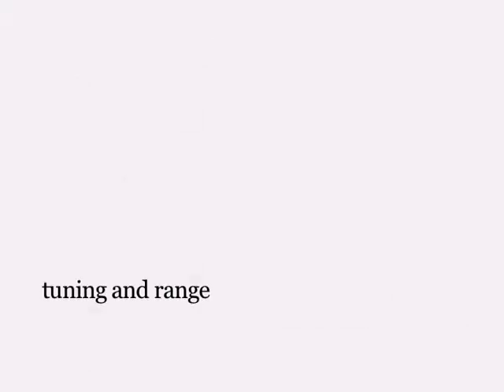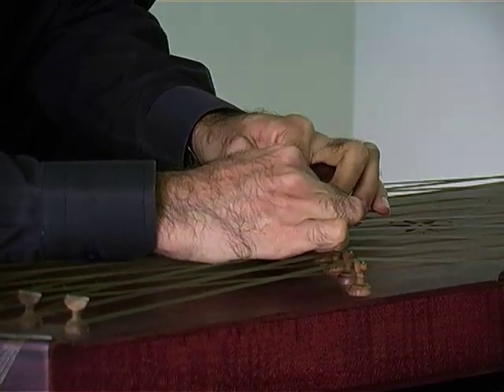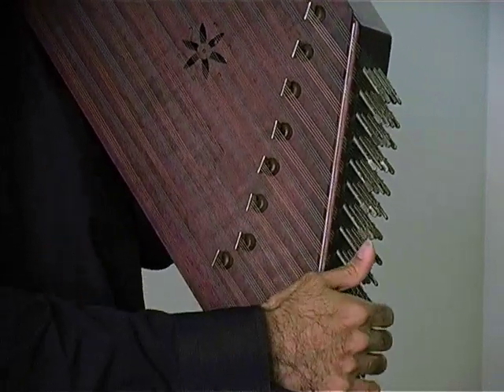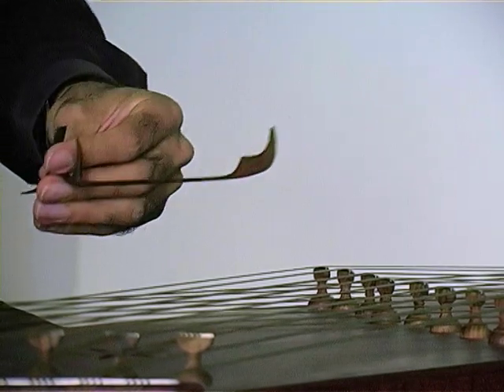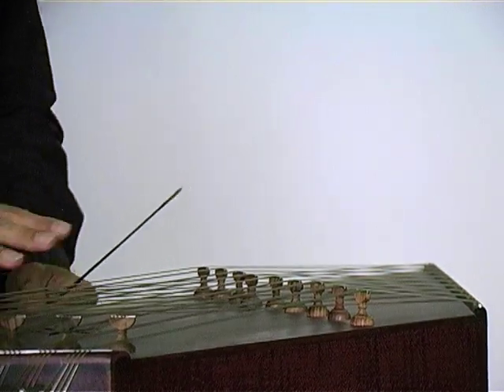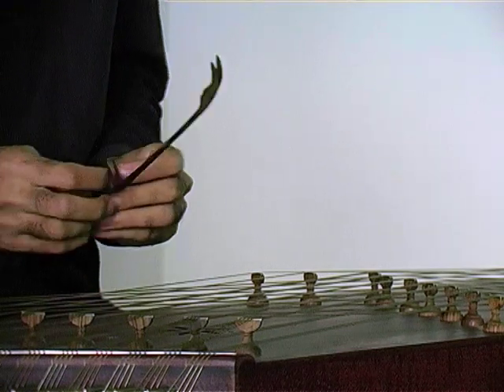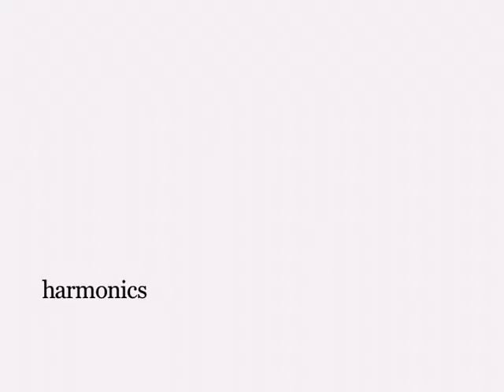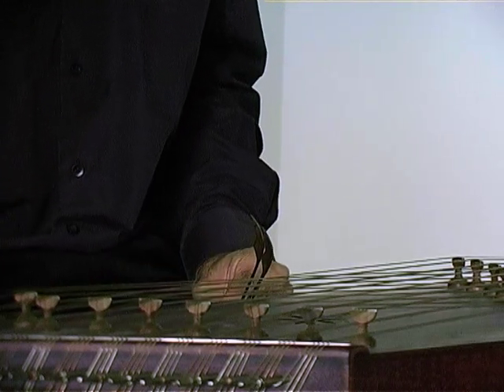Siamak Aghaei demonstrates the santur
Siamak Aghaei semonstrates the Iranian santur for composers; recorded in 2009 at the Atlas Academy, Amsterdam.
Interviewed by composer Kiawasch SahebNassagh
Camera/pre-editing Nelleke Koop
Sound Kasper Koudenburg
Finalization Caio Amon
Supervision Joël Bons